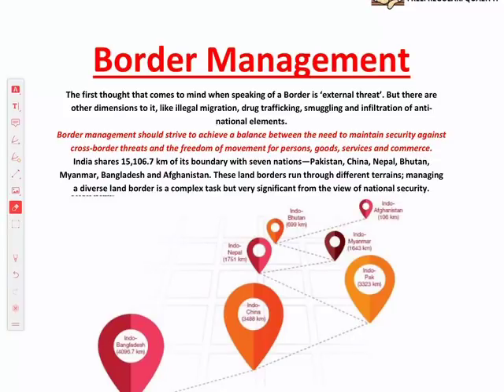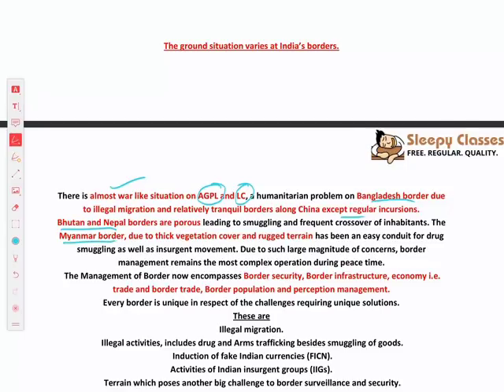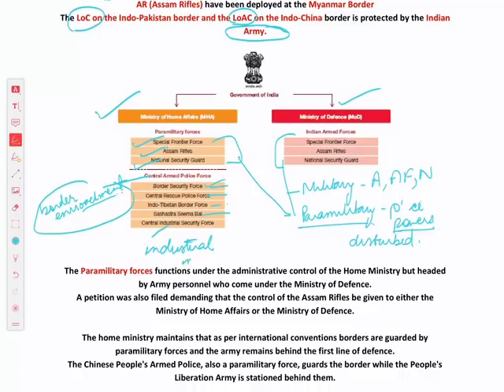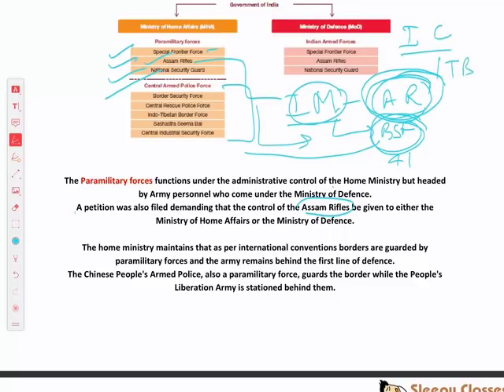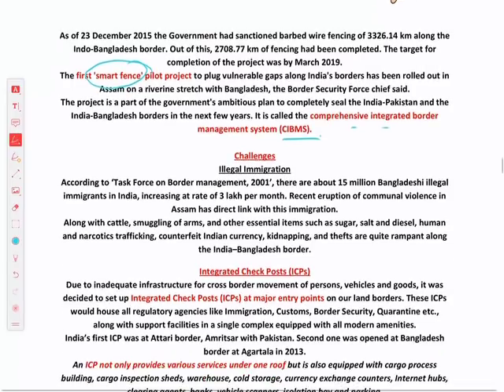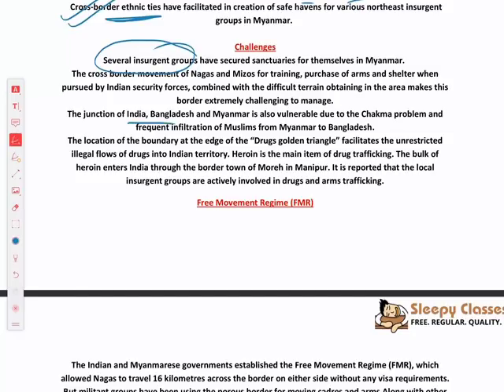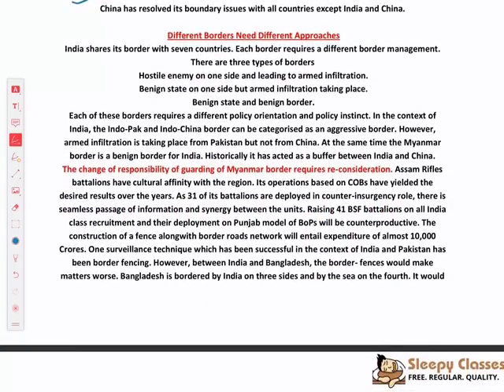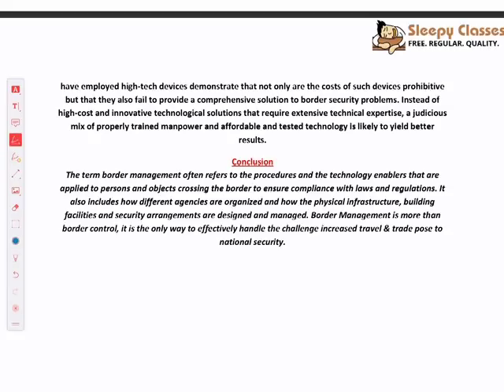Mentorship Program for IAS - Security Issues - Lecture 12 - Border Management